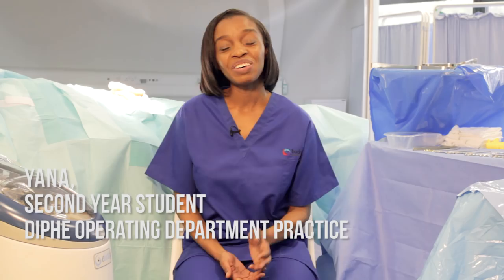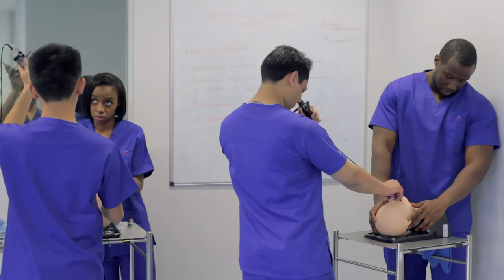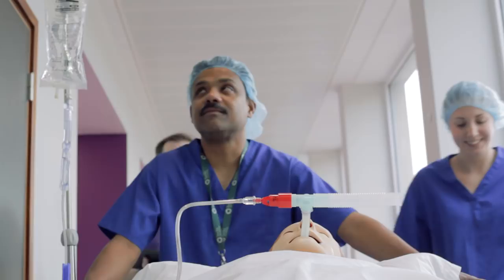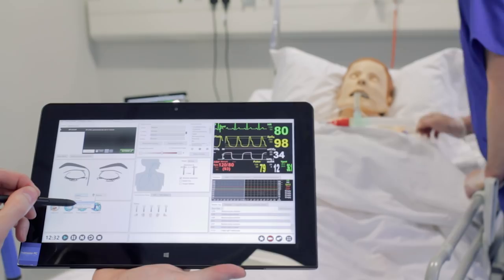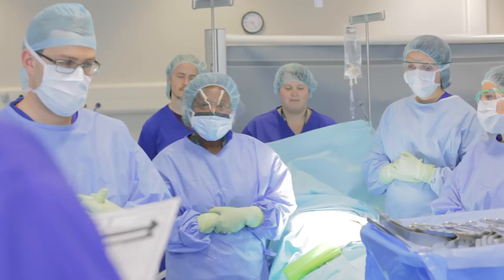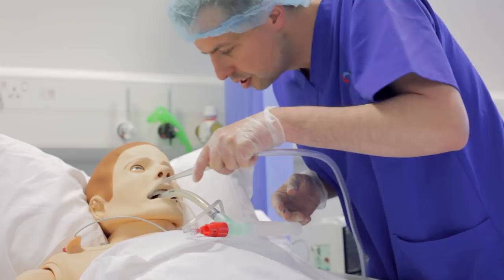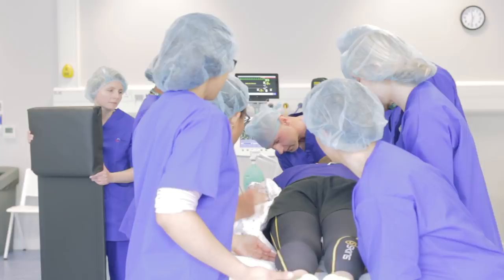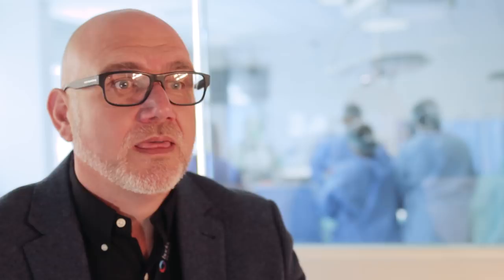BSc (Hons) Operating Department Practice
A look into BSc (Hons) Operating Department Practice course at Bucks New University.

Do you want to be a part of a professional team that changes lives for the better? The Operating Department Practice course gives you the skills to play a valued role in the operating theatre.

On this programme you will gain real experience as well as grasp the theory behind the peri-operative environment, and achieve the qualification required to register with the Health and Care Professional Council (HCPC).